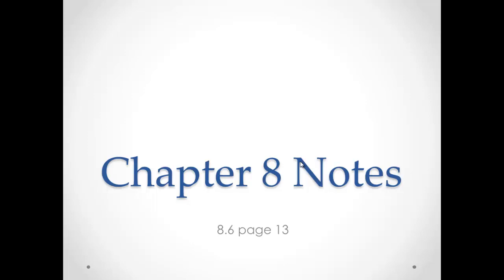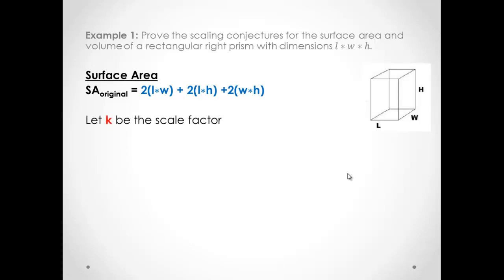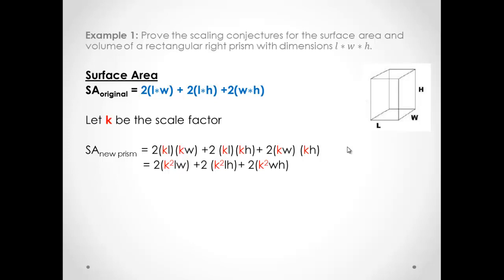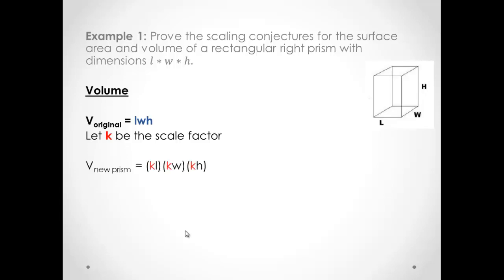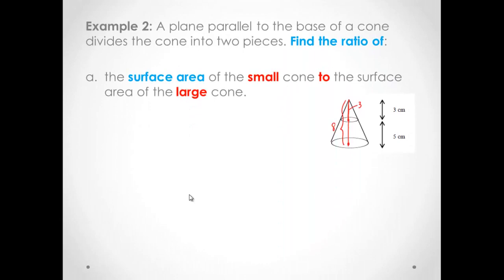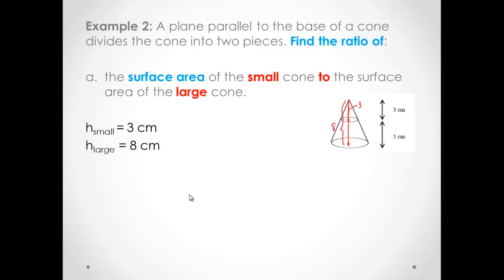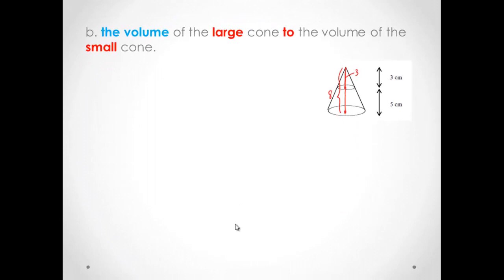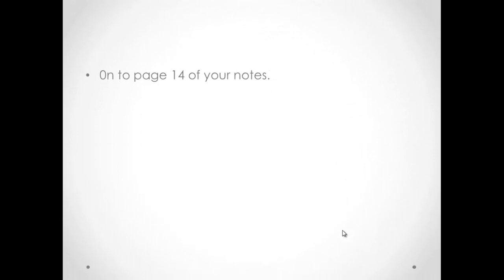8.6 Part 2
Math 11 Notes on Scale Factors and 3-D Objects